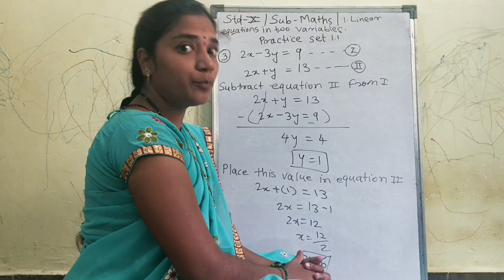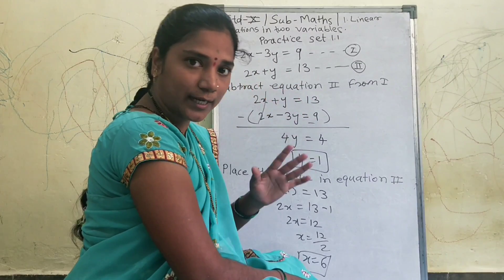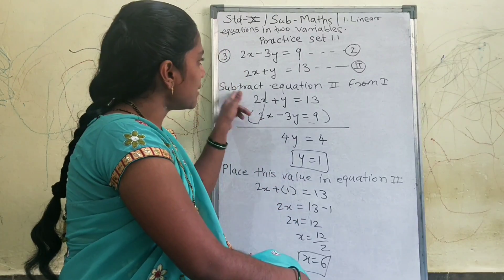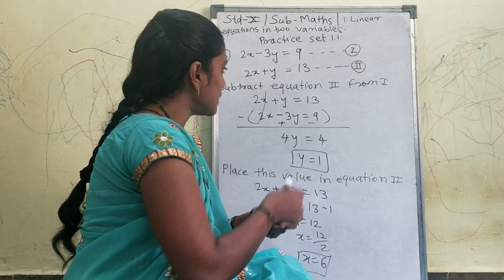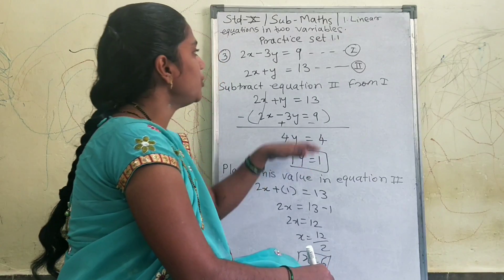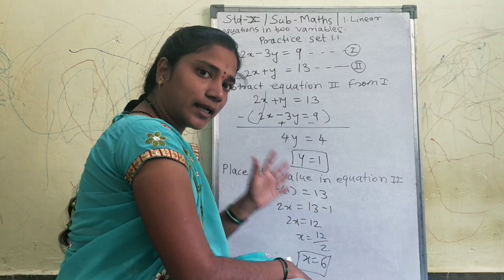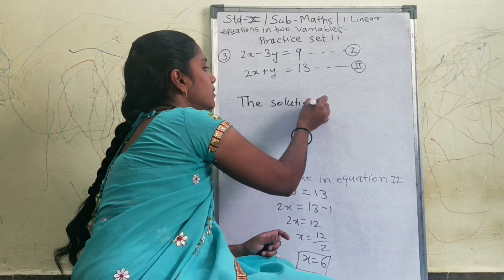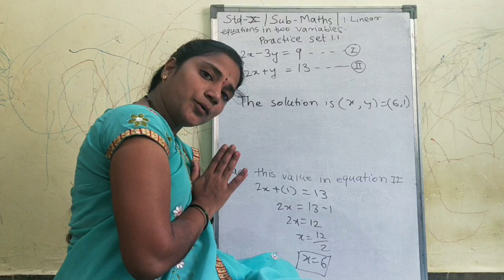simultaneous equations 2x - 3y = 9; 2x + y = 13 । maths 10th । English medium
simultaneous equations 2x - 3y = 9; 2x + y = 13
Solve the following simultaneous equations 2x - 3y = 9; 2x + y = 13

(1) 3a + 5 b = 26; a + 5 b = 22